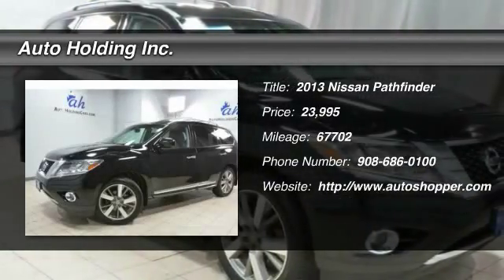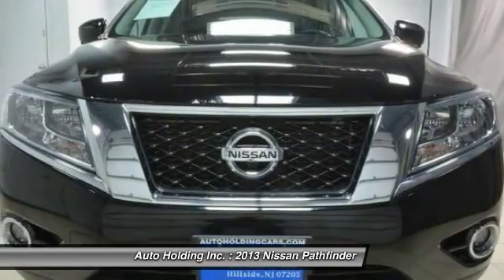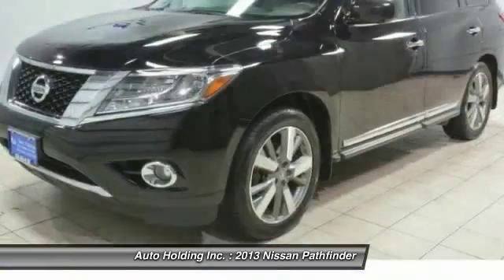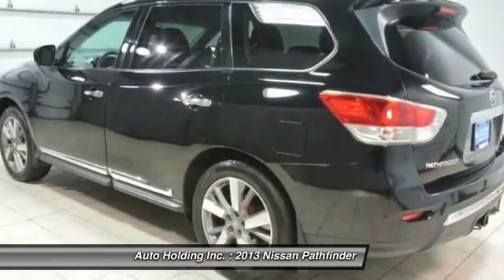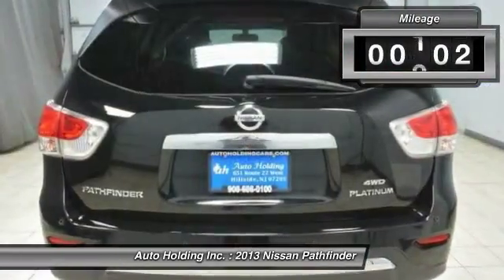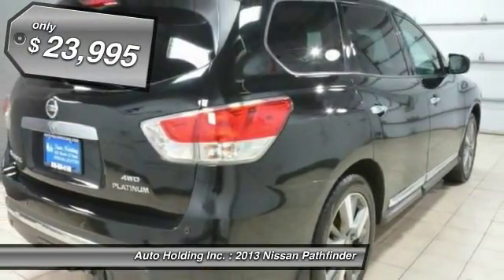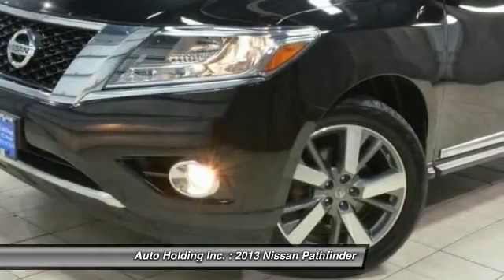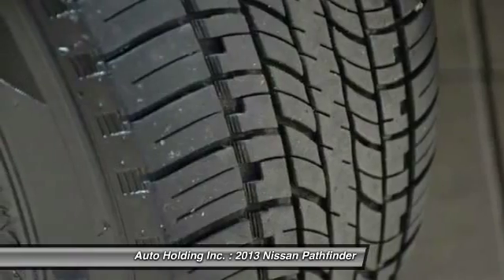2013 Nissan Pathfinder Platinum Hillside NJ 07205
2013 Nissan Pathfinder Platinum